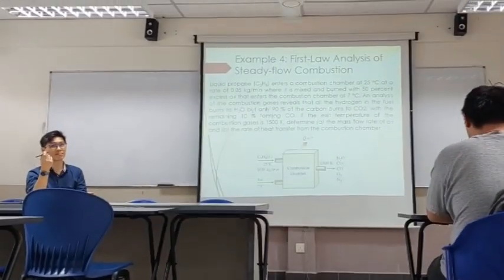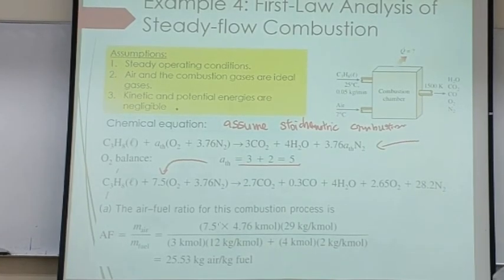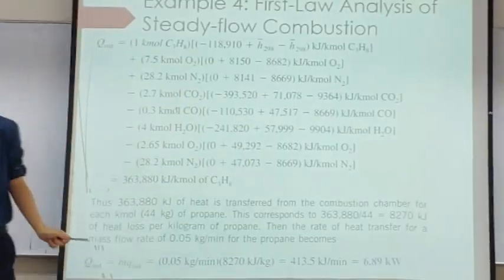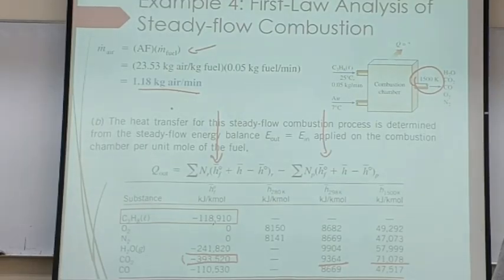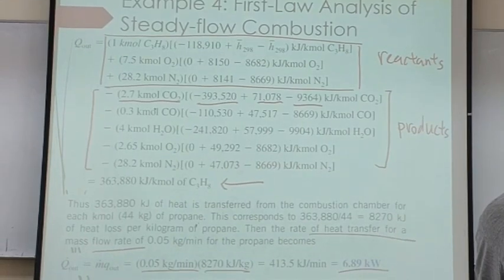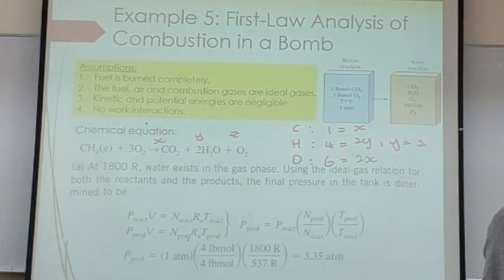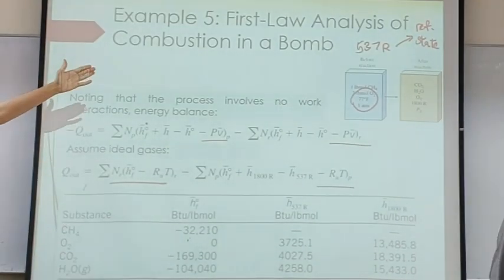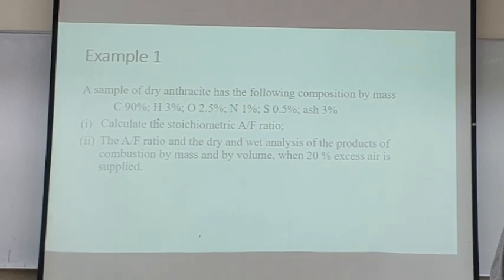16. Applied Thermo: Chapter 4 Combustion Reaction Lecture Example 4 to 5